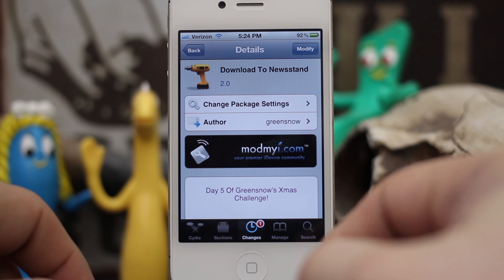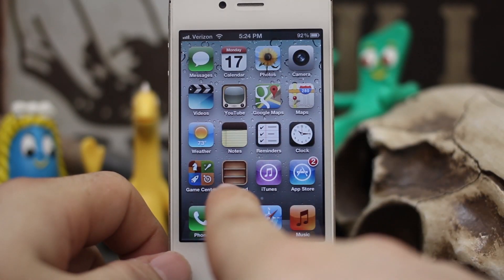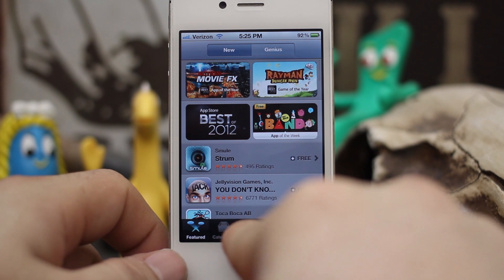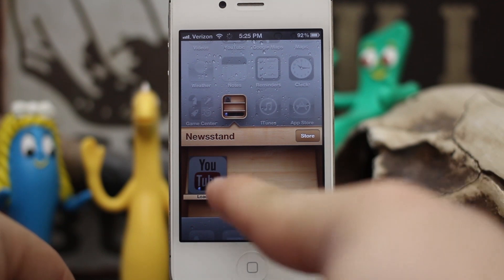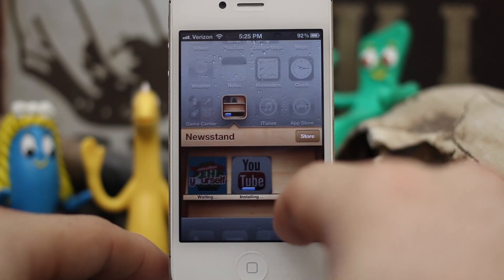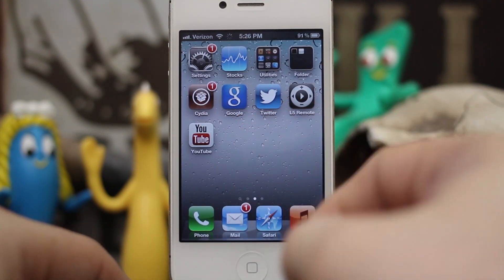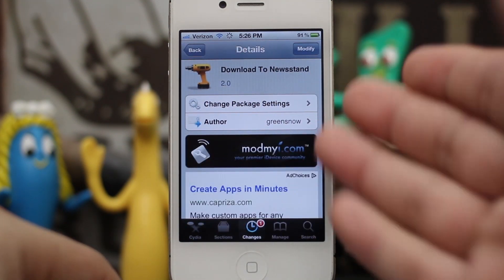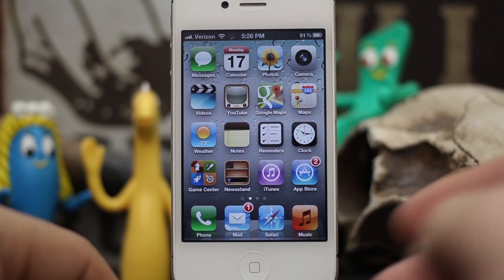[Jailbreak Advice] Download To Newsstand - Turn Newsstand Into a Downloads Folder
Download To Newsstand is available for free in the ModMyi Repo